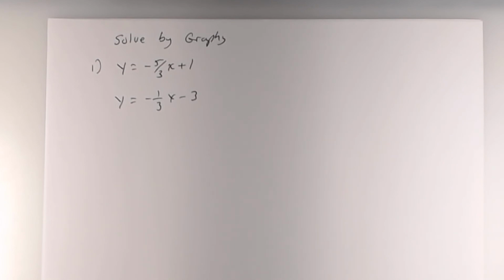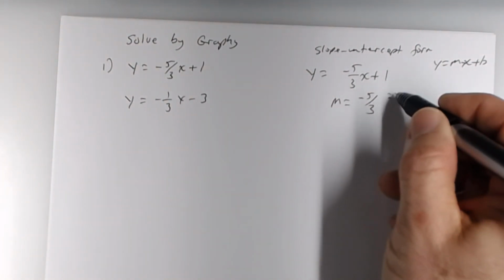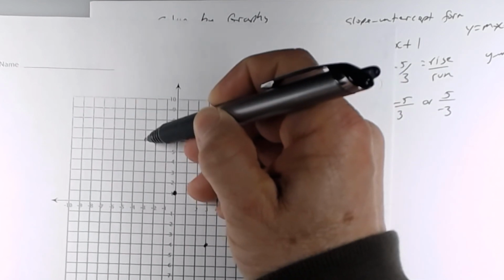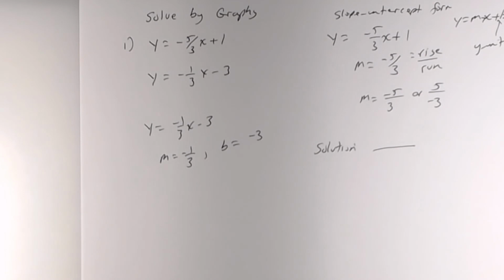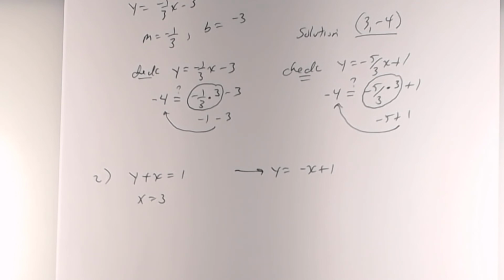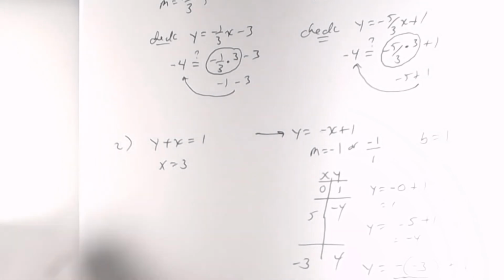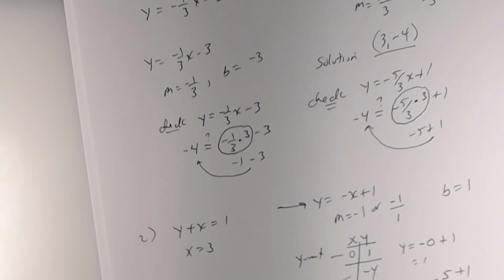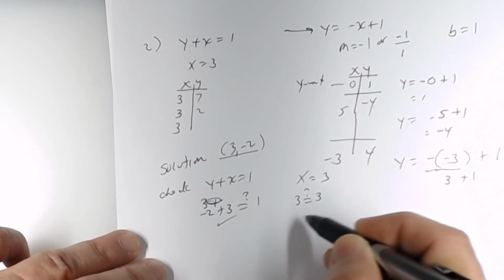Solving a System of Linear Equations - Graphing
This lesson involves solving a system of linear equations by graphing.